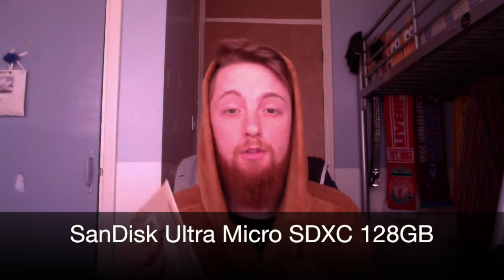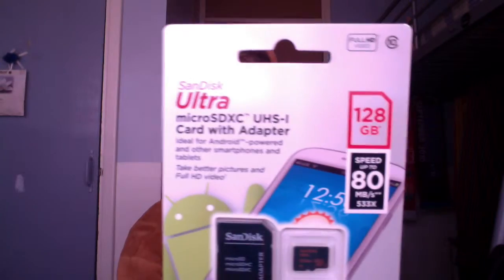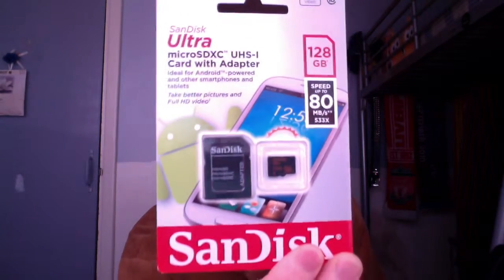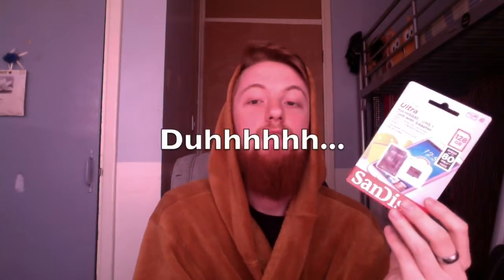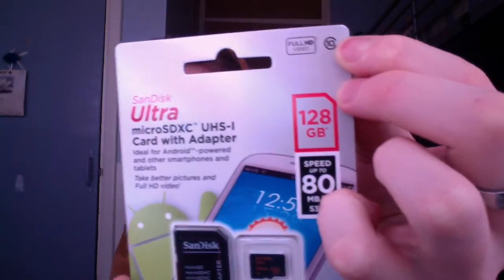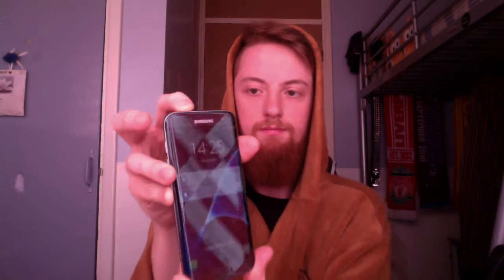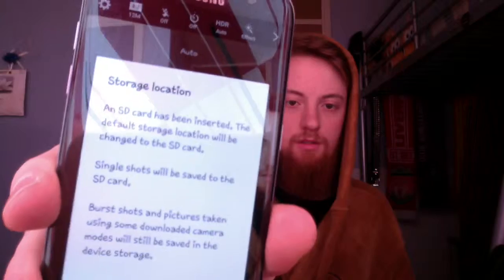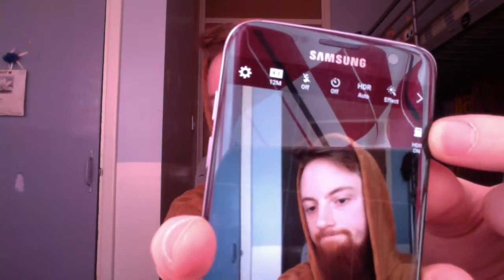SanDisk Ultra Micro SDXC 128GB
In need of a memory card to boost your storage on your Android device?! I was... So I bought this..

PSN - ahsahnlneayh
Xbox Gamertag - Ashbasher2014
Skype - ashbasher22612